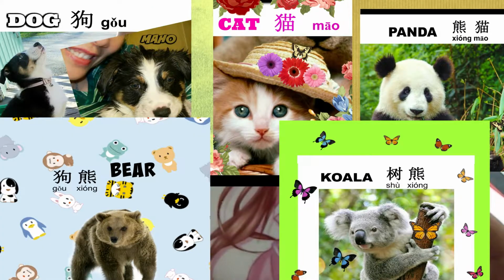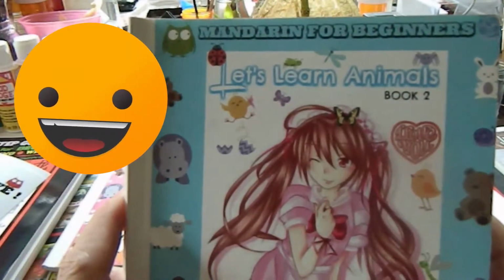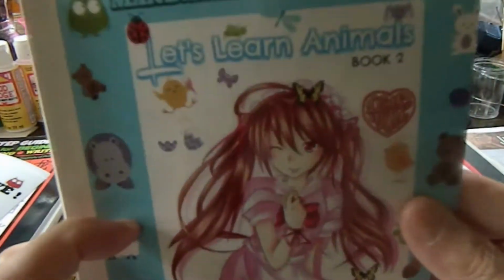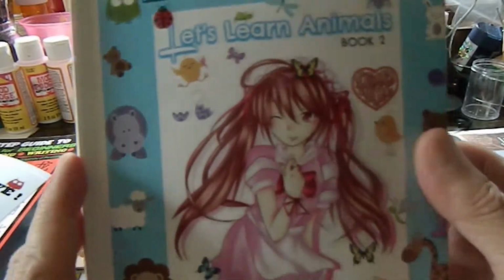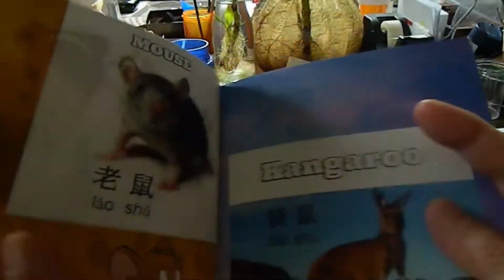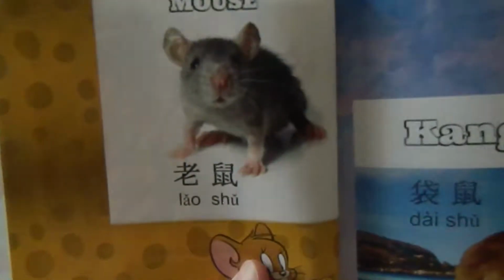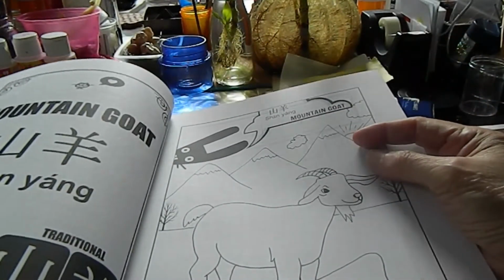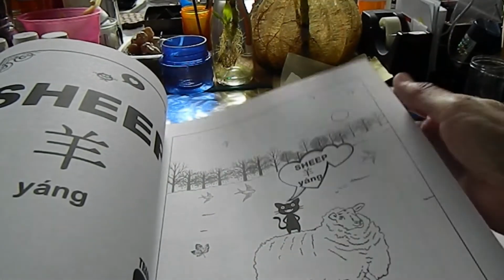【学中文# 7】Basic Animals Book-2｜基本动物 ｜Fun Mandarin Chinese ｜美国北卡经验教中文老师｜ Learn Chinese With Sally Gouw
【学中文#7 】Basic Animals Book-2｜基本动物  ｜Fun Mandarin Chinese in 5 Min｜美国北卡经验教中文老师｜Learn Chinese With Sally Gouw  Let's Learn basic animals 基本动物  with Sally Gouw 美国北卡经验教中文老师 with Super Easy Fun Mandarin Chinese. Sally Gouw is the most experience teacher 经验教中文老师 in teaching Fun Mandarin Chinese at NC 美国北卡 with her unique techniques of memorizing the basic animals book 2 in 20 min.

💕Your support means a lot to me. By using the links below to order the books from Amazon.

These are the books ready for purchase at Amazon.com

• Let's Learn Numbers in Mandarin Chinese

 • Let's Trace Numbers in Mandarin Chinese

• Chinese Zodiac Animals

• A Step-By-Step Guide to Writing Chinese for Beginners Exercise Book: Animals: Writing Exercise Book 1 (Super Easy Mandarin Chinese) (Volume 4)

💕Sally Gouw, University of Pennsylvania, MA in Linguistics
National Taiwan University, BA